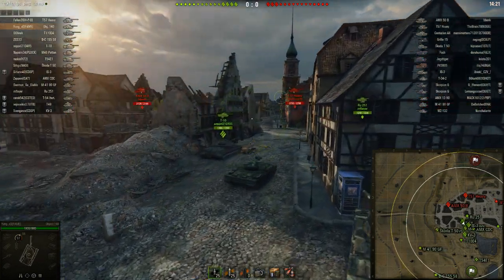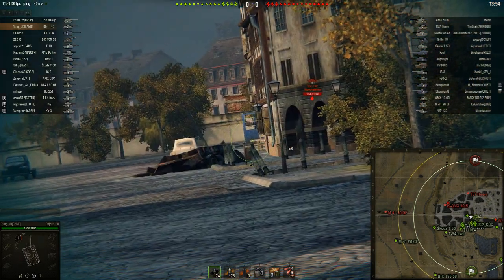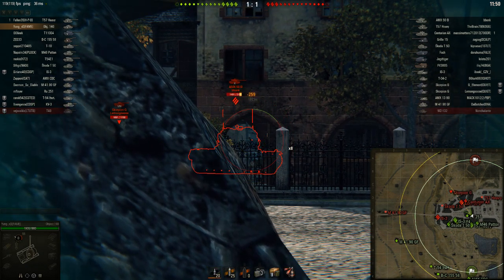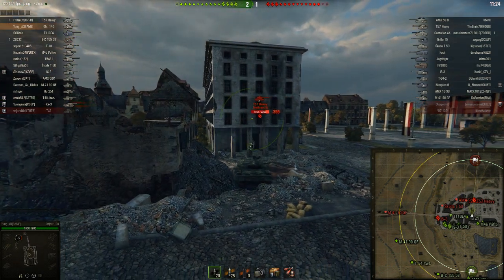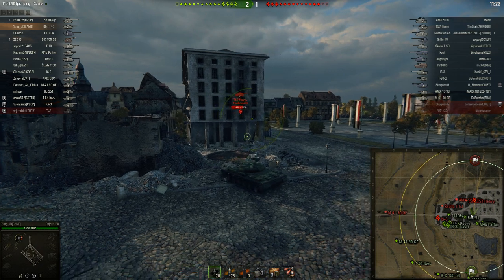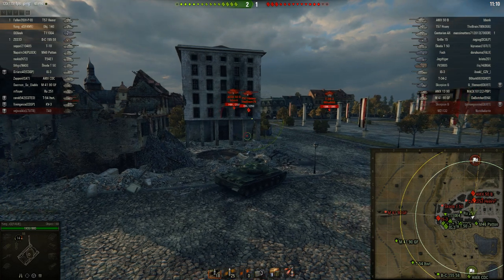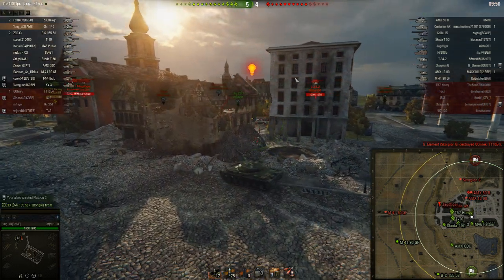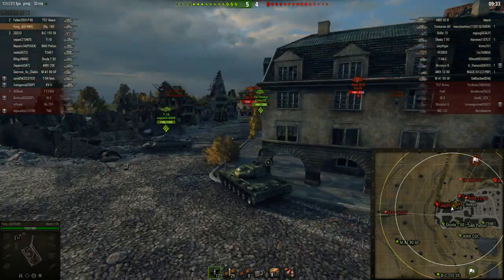Road to 100% Marks of Excellence! Object 140: Siegfried Line (Game 10/14)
Game statistics:
3,985 Damage, 1,003 Assisted, 3 Kills